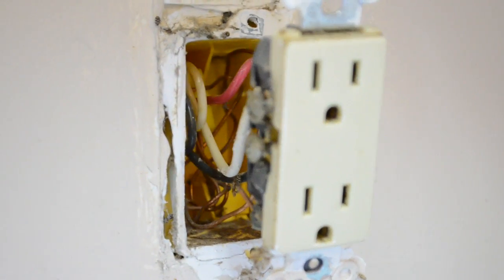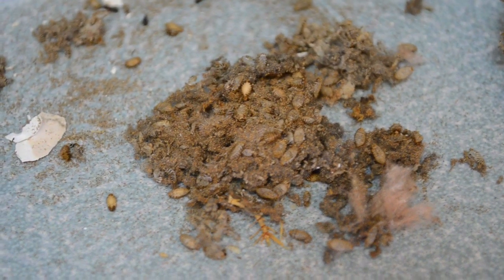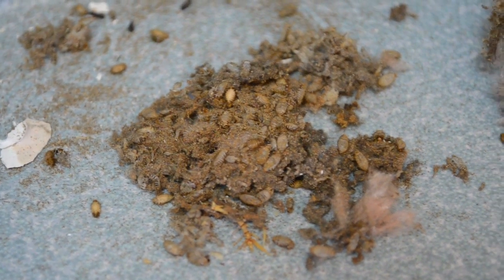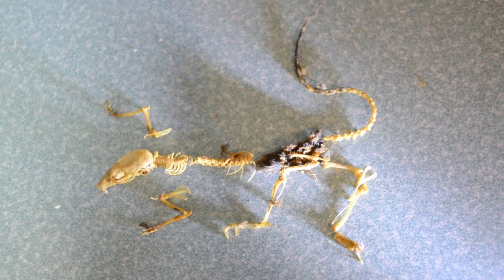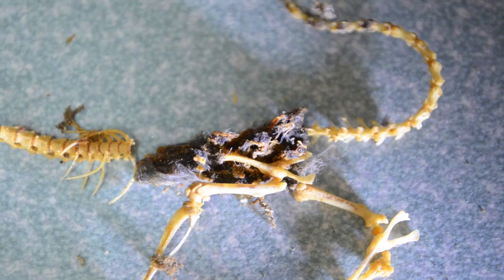Mickey Mouse found DEAD?!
An investigation of bugs turns into an episode of CSI.